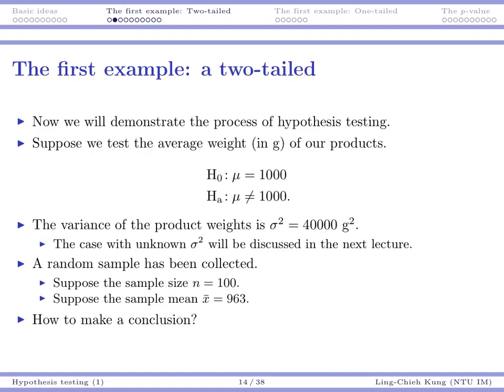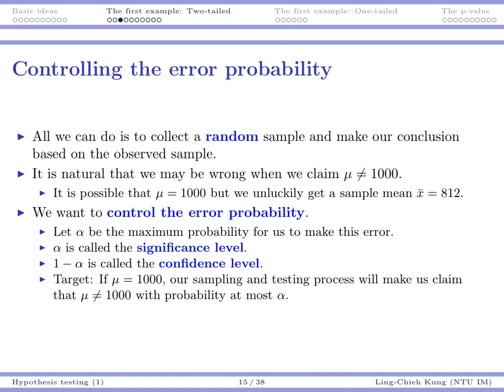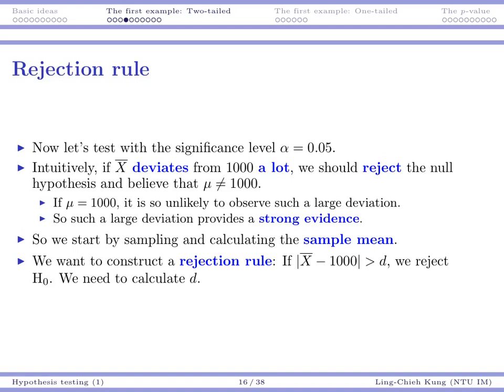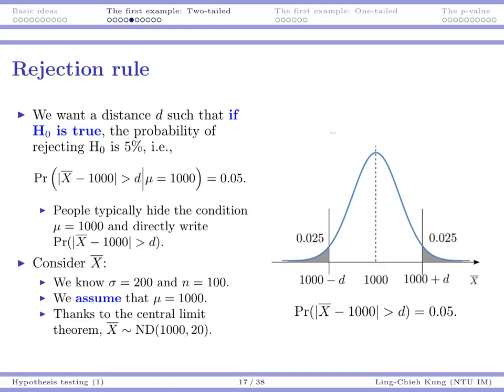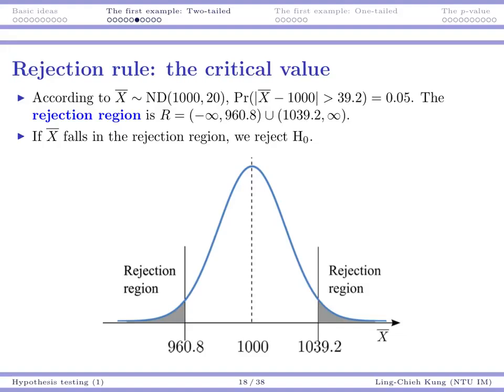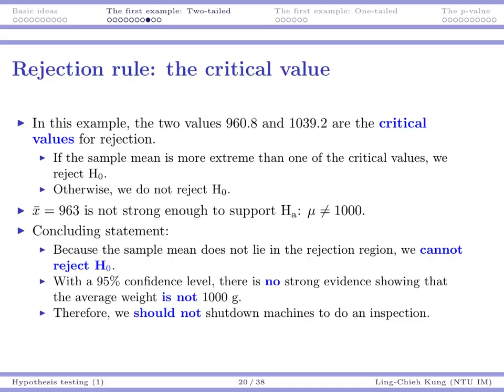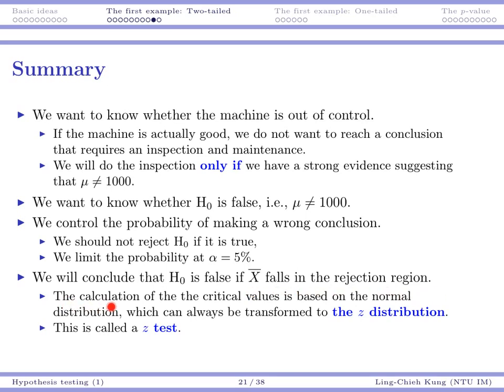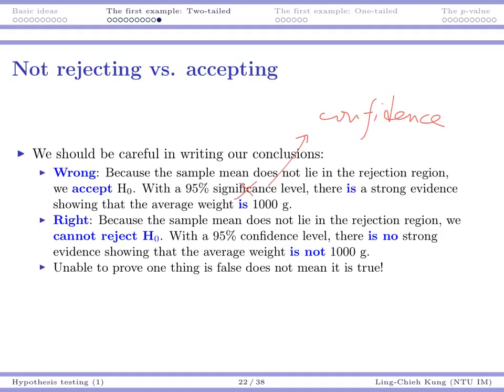[Statistics] Lecture 6: Hypothesis Testing #3 A two-tailed test